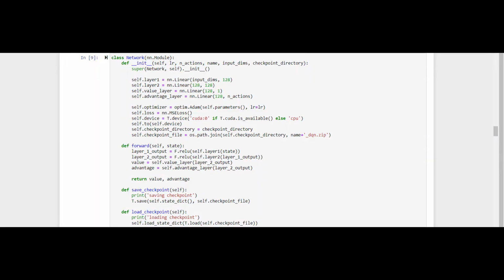My AI taught itself to play chess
A brief explanation of concepts that I used and a walkthrough of my code.